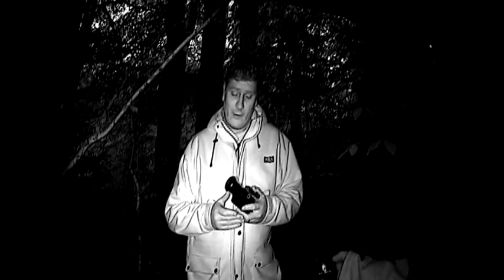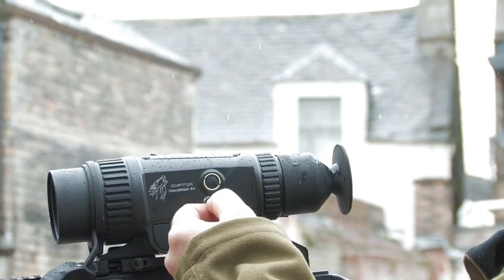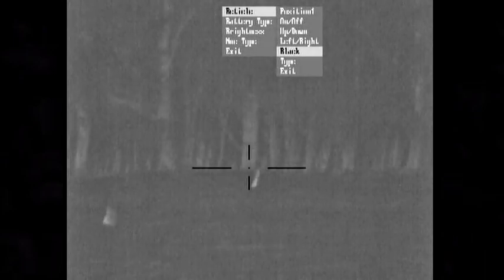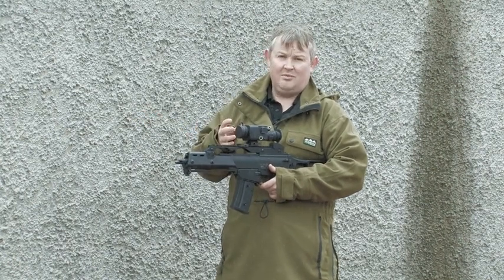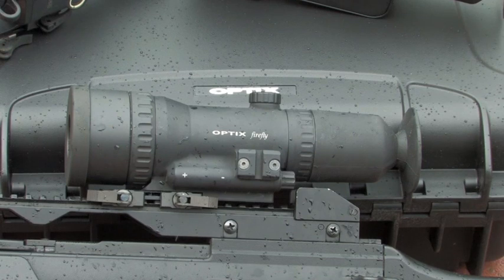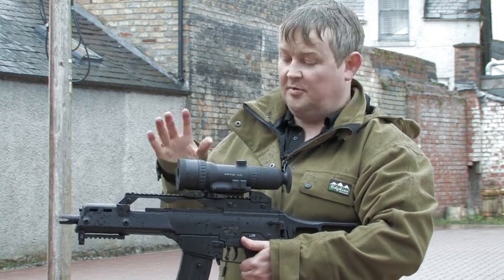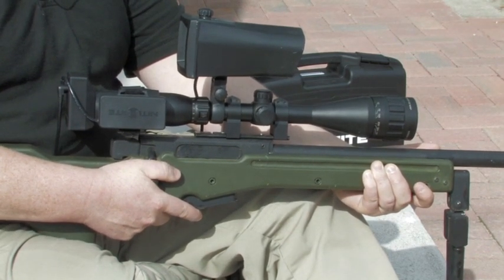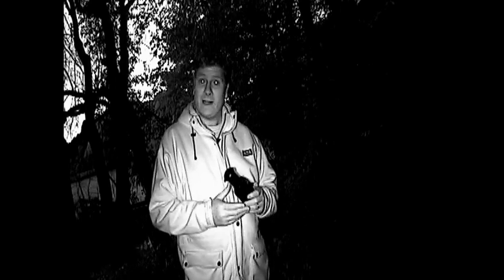Episode 7 - The Night Vision Show - Thermal Riflescopes and Nite Site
In this month's episode we take to the fields of SW Scotland to test out the latest thermal imaging riflescopes from Bulgarian night vision supremo Optix.

This new state of the art Optix Identifier thermal imager riflescope provides up to 1200m detection, and high resolution images for hunting during the day or at night, regardless of weather or terrain.

We also take a look at the new range of Digital Night Vision riflescope add-ons from Nite Site, the Eagle, Wolf and Viper.

Welcome to. The Night Vision Show Episode 7